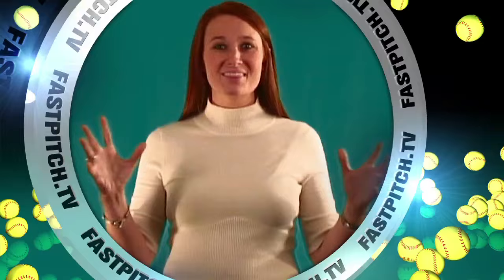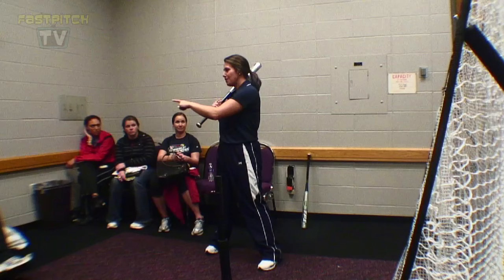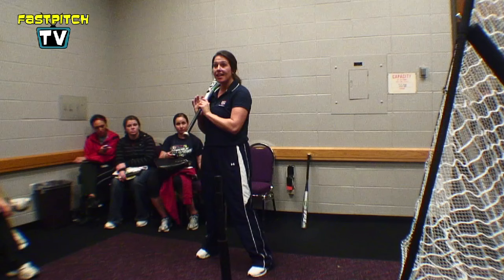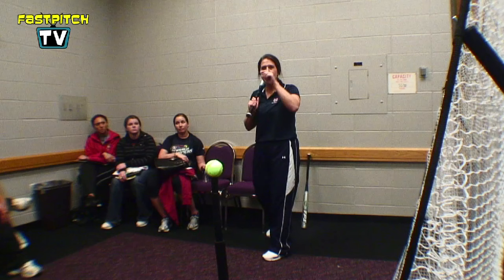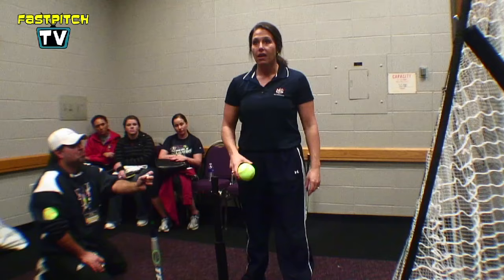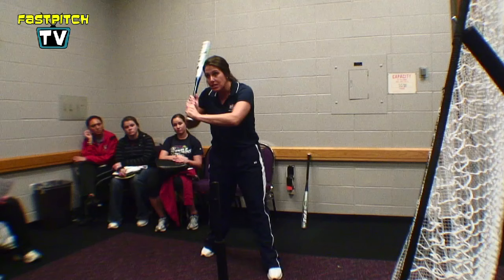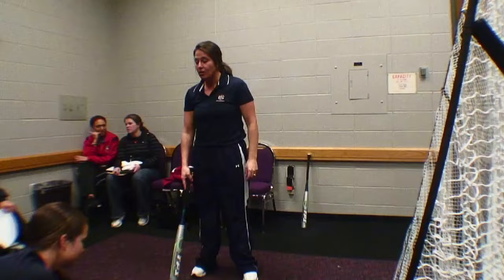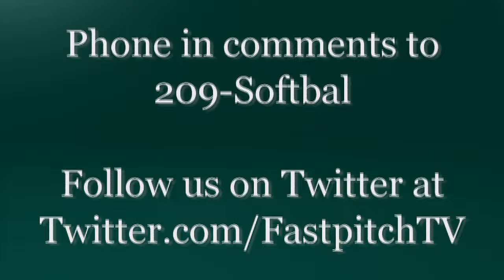Fastpitch Softball Hitting Clinic Part Two - Jenny Dalton-Hill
- This week is part 2 of Jenny Dalton-Hill's clinic on fastpitch softball hitting drills.

is where you can find the latest softball bats you need!

Jennie Dalton-Hill gives us an inside look into some great softball offense drills to work on! Jennie has some great drills for coaches that are fixing typical offensive issues when most of their softball players step into the batters box.

Jennie emphasizes the importance to find your swing and then work on contact point. To constantly change your swing will keep you working on something that should be constant.